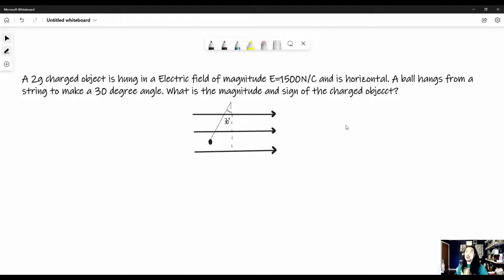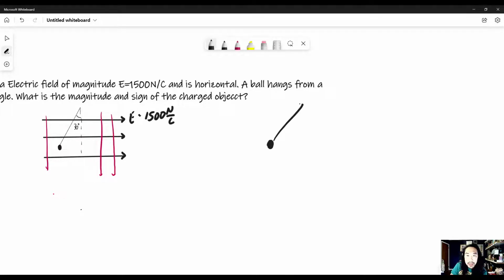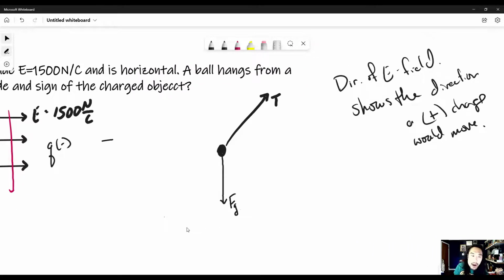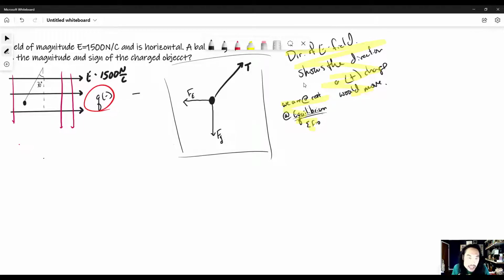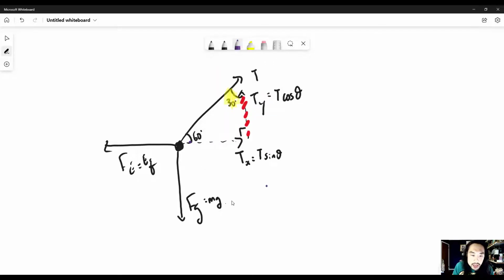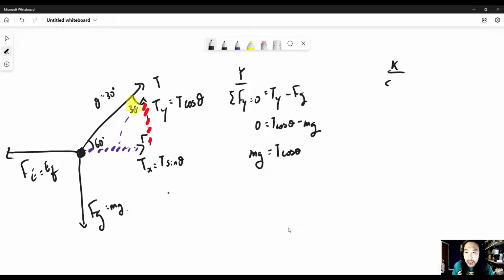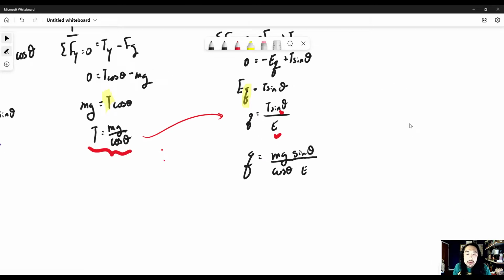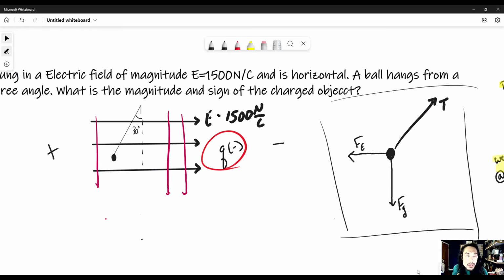1.2 Charged Particle hung in E-field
Mr. Lee goes over how to solve for a particle in an Efield with tension problem